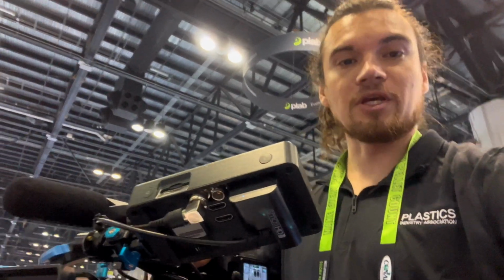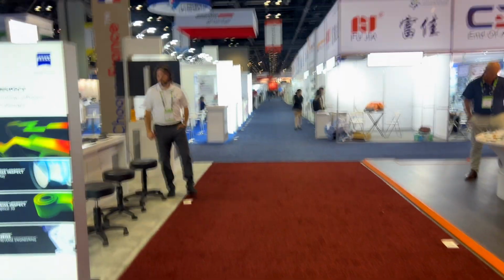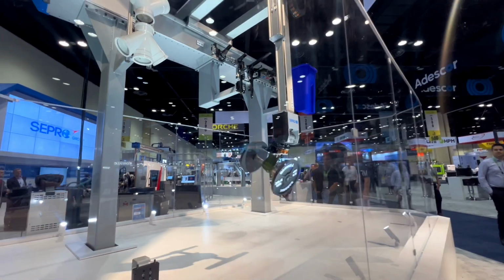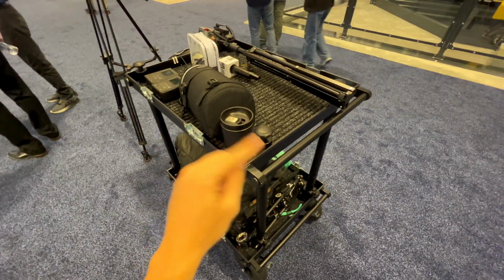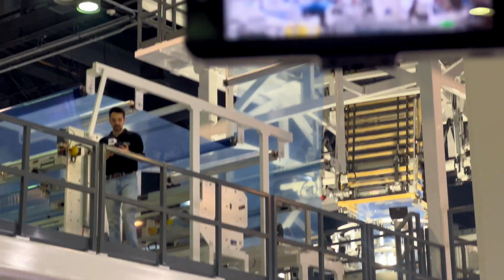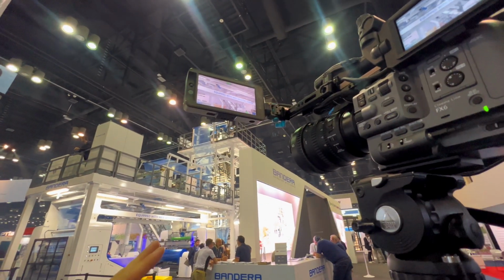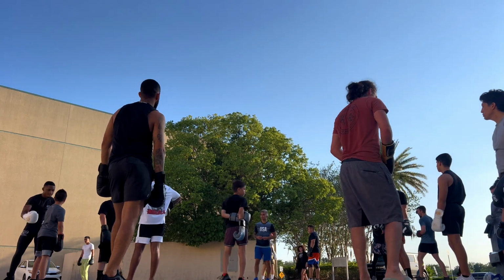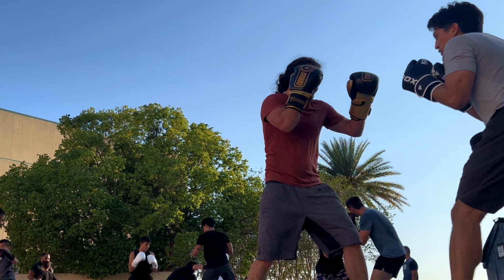Buying (or Renting) good gear pays off - Vlog 143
Art of Documentary

- VIDEO GEAR - 🎥
Sony FX6 - Favorite Camera for Anything

Sony 24-70 II - Favorite Lens for Corporate Work

Custom Monitor Setup for Documentary Work (4 Pieces)
1. Monitor Mount from Kondor Blue
2. Nato Rail
3. Rod Holder

- AUDIO - 🎙️
Sony Wireless Lavalier Mic

- LIGHTING - 💡
Amaran 200x - Key Light

Led Panel - V Mount powered for field work

- CAMERA SUPPORT - ⚙️
Rolling Cart

Tripod: https
//amzn.to/47BOWAd